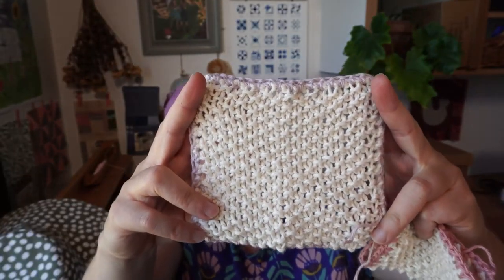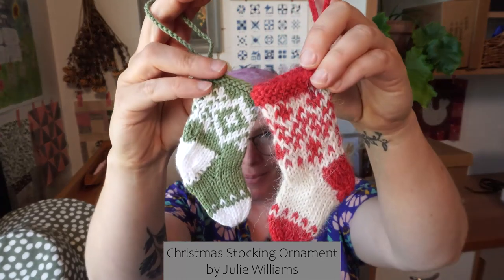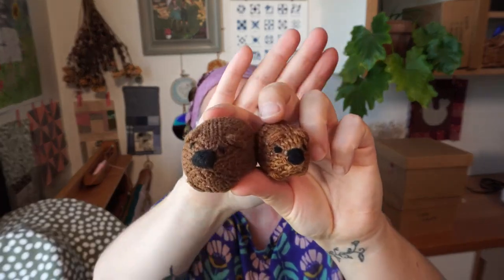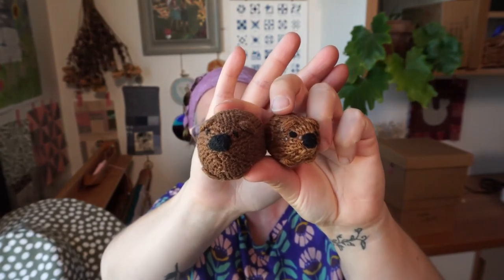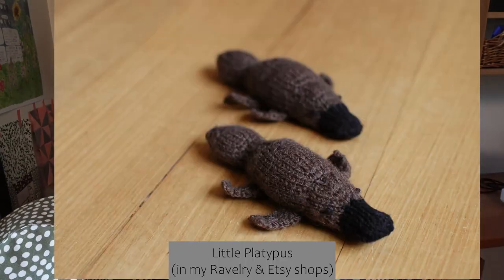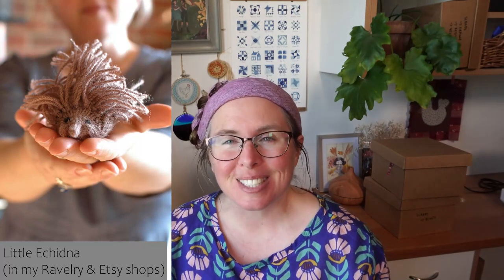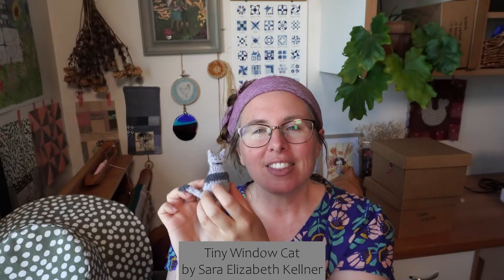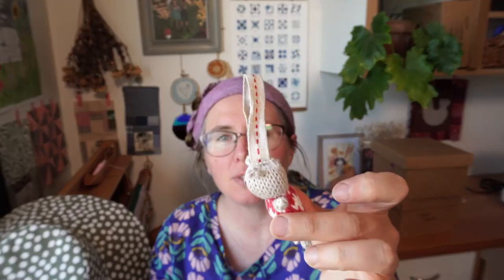Quick Knit Gift Ideas and Drying Herbs: Vlogmas Day 20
Vlogmas 2022
I hope you enjoy getting in the Christmas spirit with me.
Amy x

What I'm Knitting
Mole:
Merri Molly
by Cinthia Vallet

0:00 intro
0:21 advents
3:11 herb drying
6:42 chatter
9:24 quick gift knit ideas